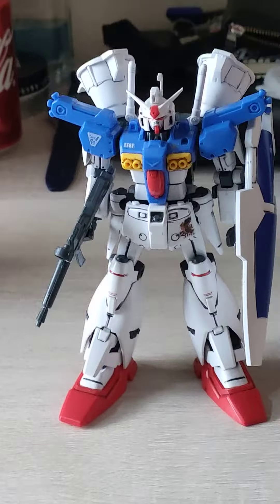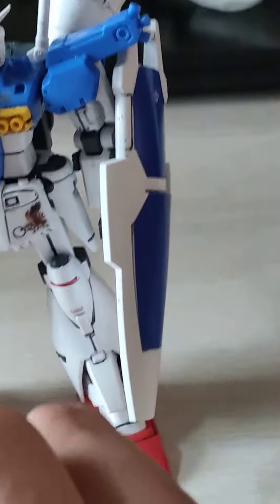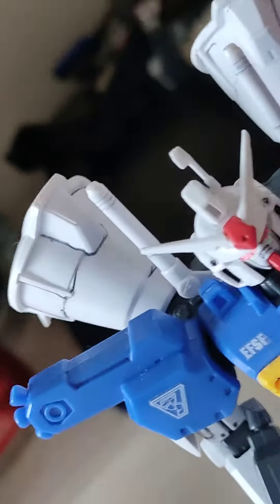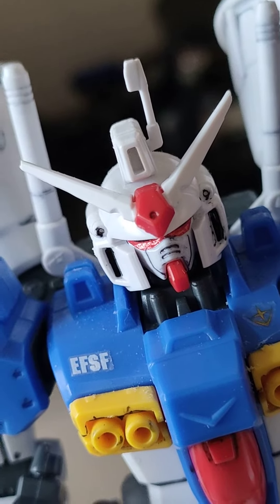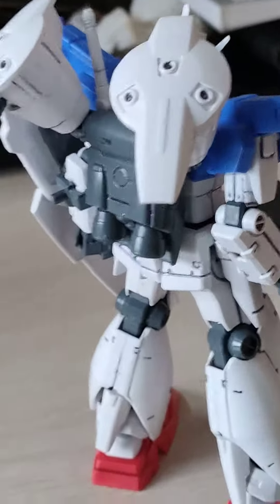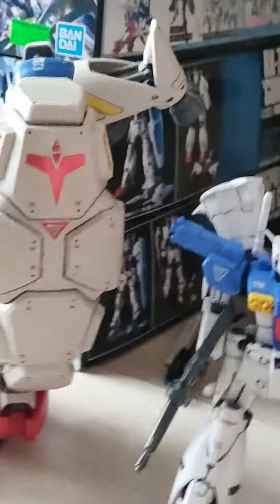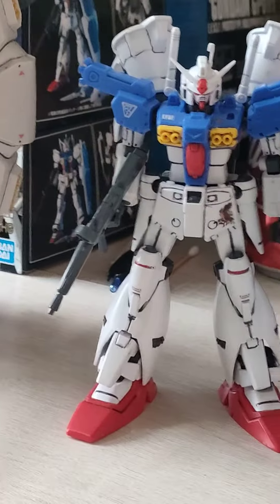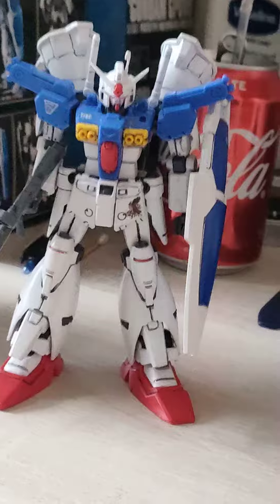Review HGUC #018 RX-78GP01Fb